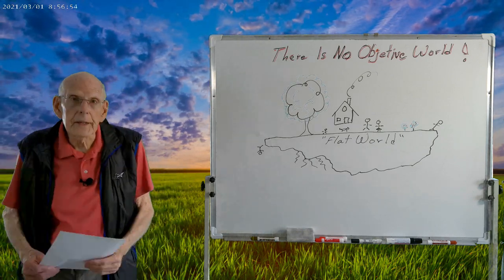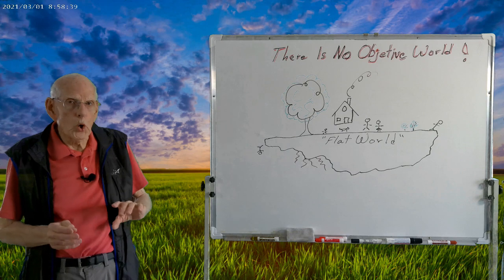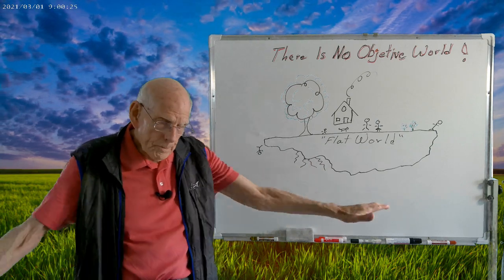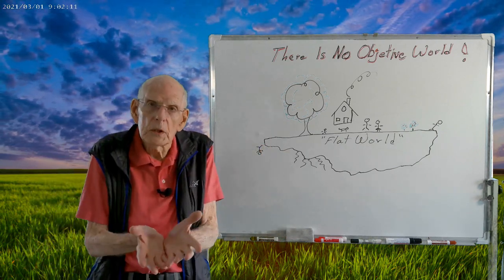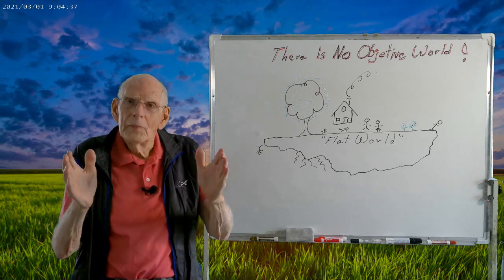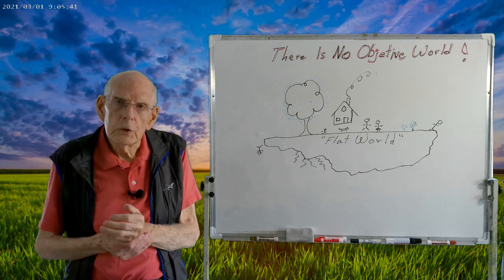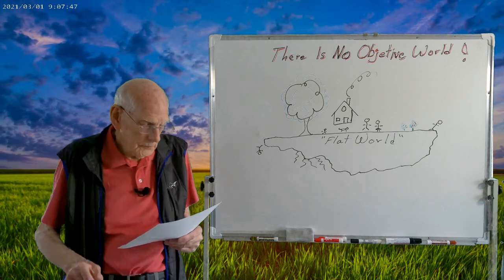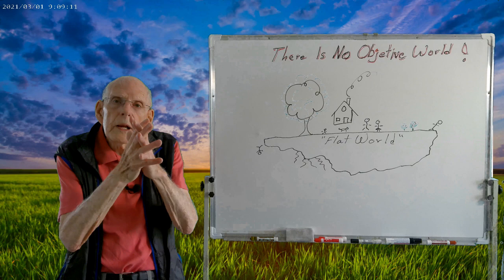156- How Exciting! In truth, there is no Objective World.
In the illusion, there is so much we think we know, but we don't. This video will look closely at one of those illusionary aspects by asking, "What is outside of you?"
In the illusion, the external world appears to be filled with objects. That is why it is called "The Objective World." Science has moved away from this understanding of an objective world. It is like the flat world. For eons of times, the world was flat because it physically appeared flat to the naked eye and was thought to be part of God's plan, and then it was round. In truth, the world was never flat.
There was a whole belief system around the earth being flat, both secular and religious. When the earth became round, all those belief systems had to change, which was not an easy task. We are now going through the same process with the objective world.
As objects seem to appear in an external world, it seems so obvious to an observer that there are objects outside. Why would you even question it? And no one did for eons of time. Then quantum physic entered the scene, and everything was brought in for questioning. The obvious objective world was no longer obvious.
So what is outside of us? Energy, interacting fields of energy. Patterns form in the energy system and then dissipate. Some fields move very fast, and others appear never to move at all. This is quite mysterious. Yet, we still have objects. Where do the objects come from?
Everything we know of the outside energy system comes through the senses, and there are no objects there, only vibrating energy. But the external seems so real, and yet, eyes do not see, and ears do not hear. None of your senses do what you believe they do.
The wisdom in A Course in Miracles: "Now is escape impossible, until you see you have responded to your own interpretation, which you have projected on an outside world." | M-17.9:8)
Escape from the illusion is impossible because you, through your interpretation of your world into existence, have projected it into the external energy system, and it is real for you. Once you believe that there is an outside world, you will rationalize any other interpretation as unreal.
So where do all the objects come from? Oh, we have much to talk about here in the illusion.
Peace.
Mike